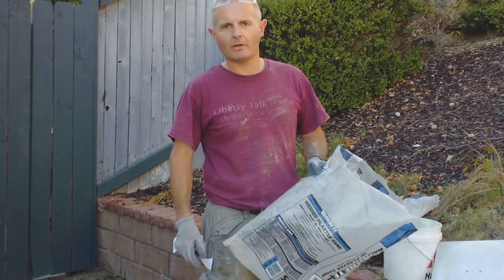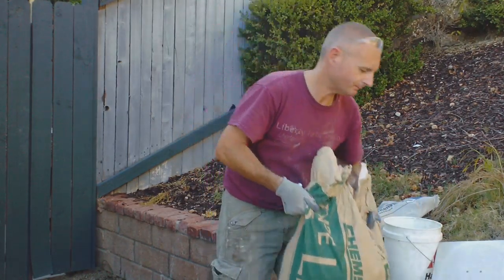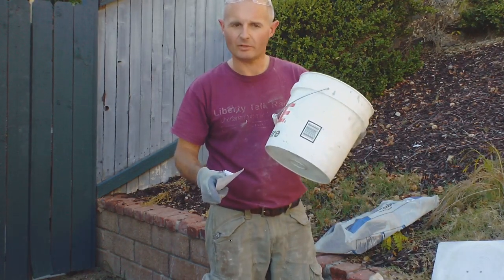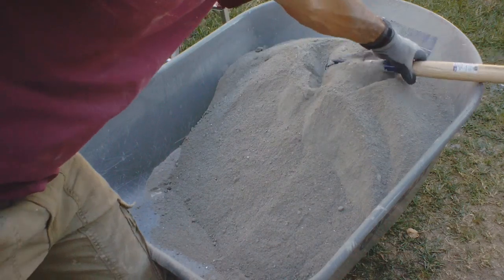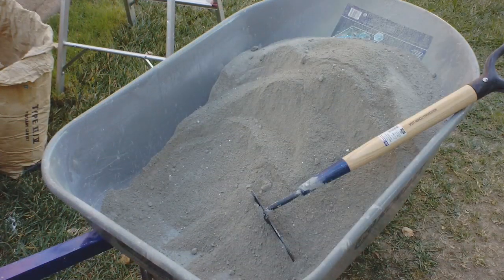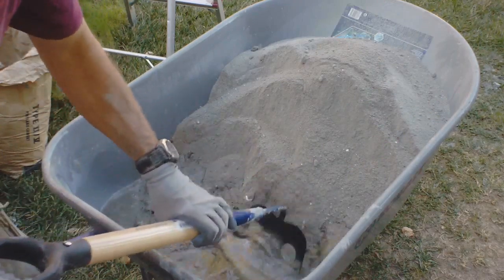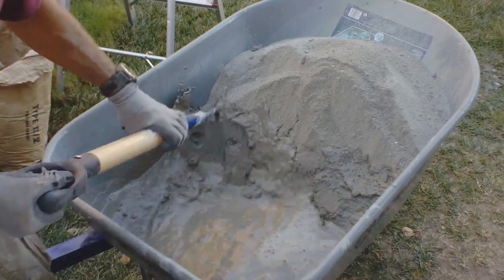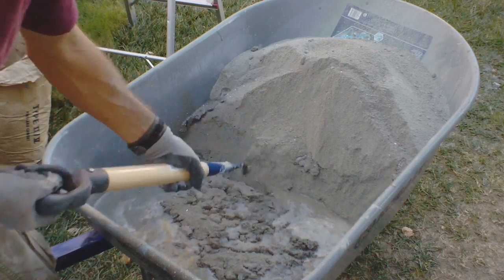How to Make and Mix Portland Cement Stucco in a Wheelbarrow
How to make portland based (exterior) stucco from scratch in a wheelbarrow.

by Volume:
1 part portland
1/2 part lime
4 parts damp washed plaster sand.

By weight:
25 Lbs portland
6 Lbs Lime
120 Lbs damp/wet plaster sand
20 Lbs of clean fresh water

If the sand is dry you will need around 25Lbs of water